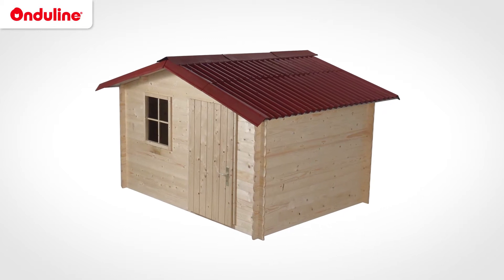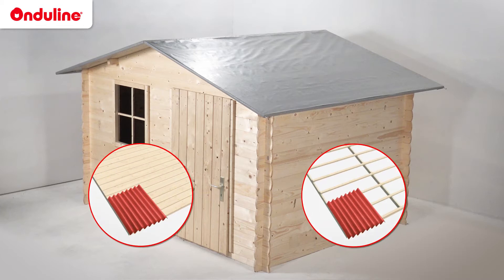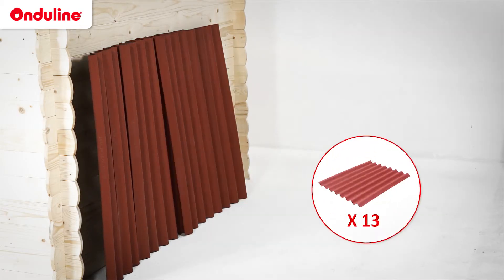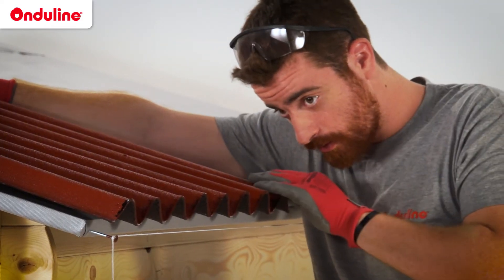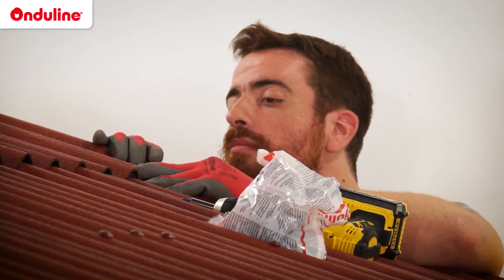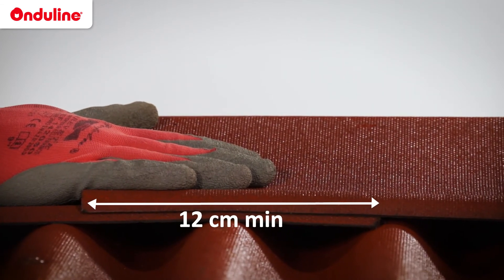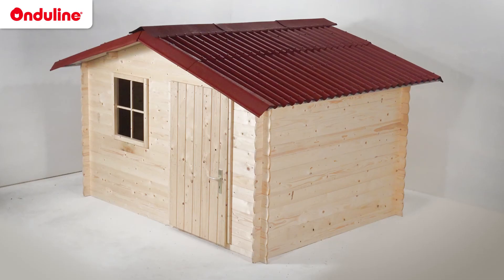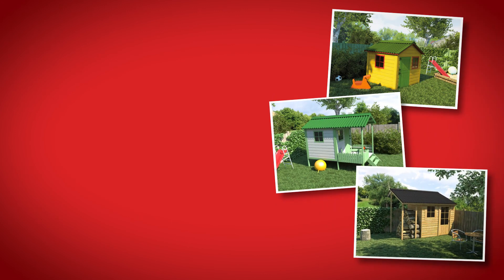EASYLINE from Onduline Installation Video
ONDULINE EASYLINE is a compact roofing solution designed to cover any shed or small size annexe building. The small format and the very lightweight material makes it very easy to transport as it fits in your car boot, it is easy to carry and is very easy to handle - perfect for DIY applications.